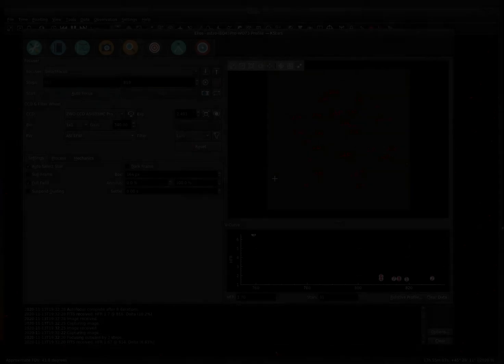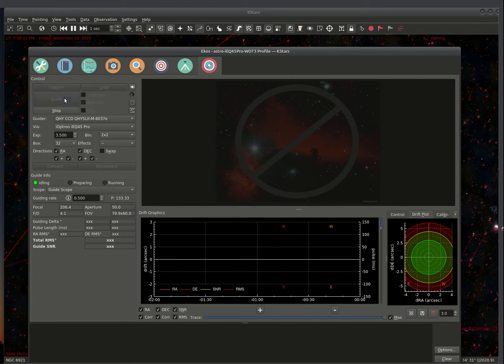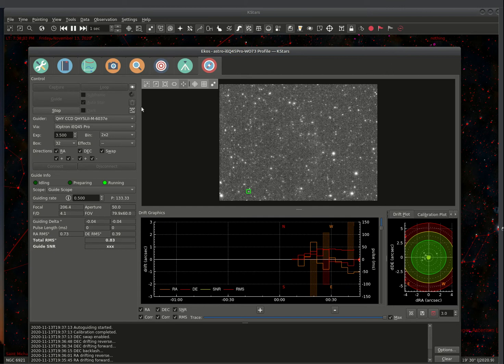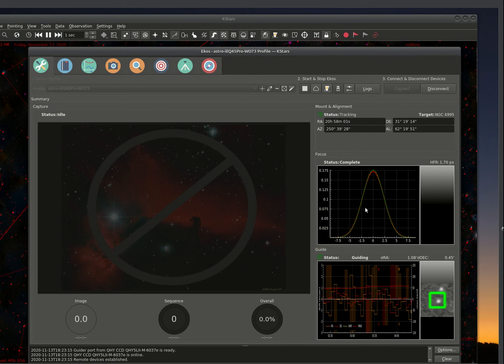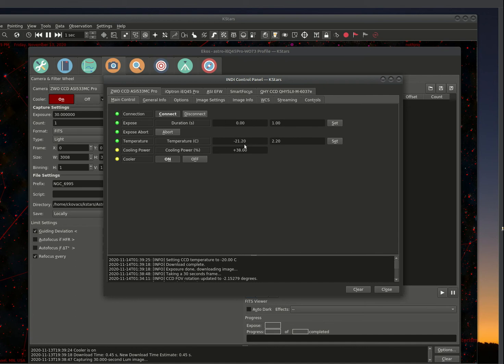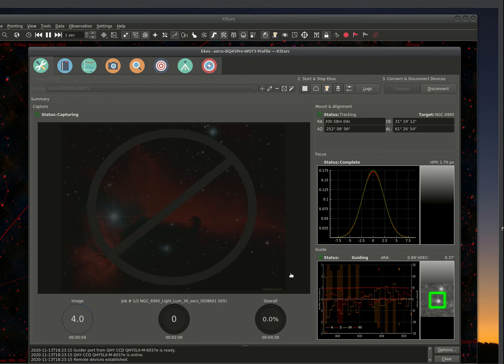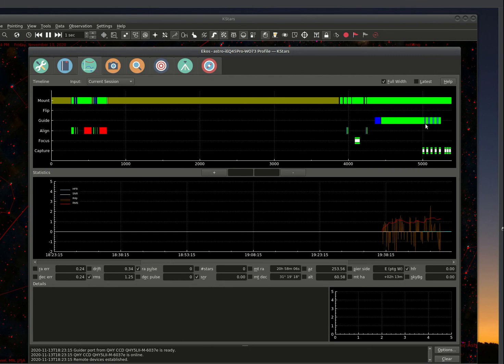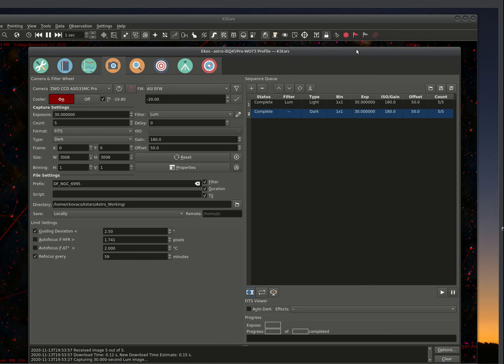Kstars/Indi Demo - Part 2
Part 2 demonstrates centering on an object, using astrometric tool, guiding, preview image and capturing.

INDI Library is an open source software to control astronomical equipment. It is based on the Instrument Neutral Distributed Interface (INDI) protocol and acts as a bridge between software clients and hardware devices. Since it is network transparent, it enables you to communicate with your equipment transparently over any network without requiring any 3rd party software. It is simple enough to control a single backyard telescope, and powerful enough to control state of the art observatories across multiple locations.